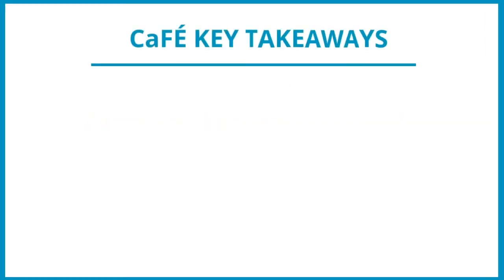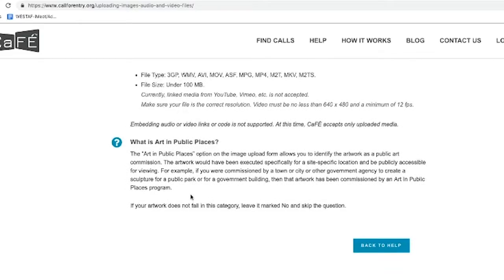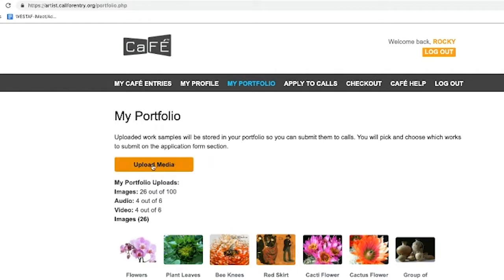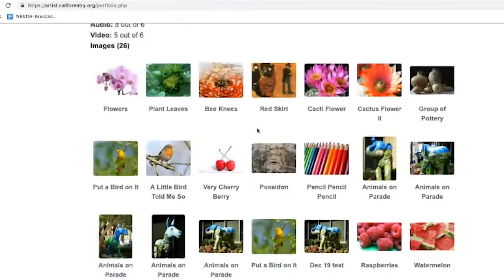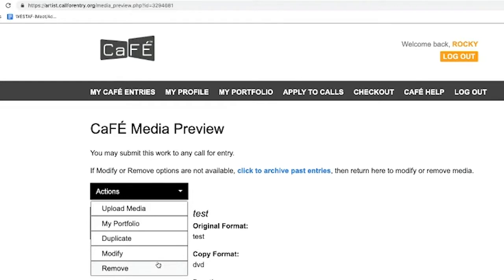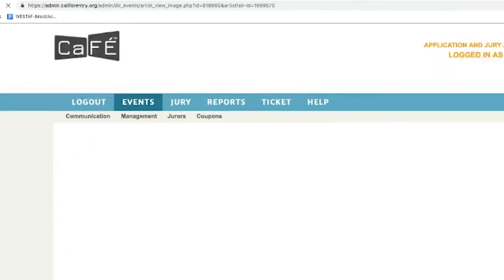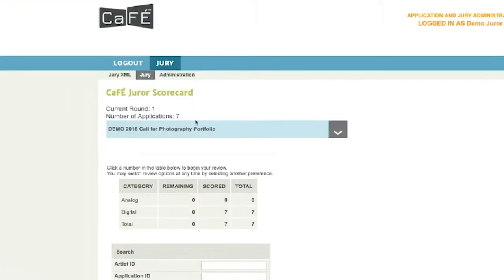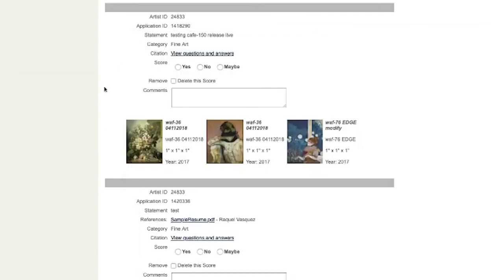CaFÉ Webinar - Portfolio | CaFÉ - Call For Entry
This webinar is part of the summer series. We will continue the summer webinars by showing administrators the artist side and how this translates to the administrator side.